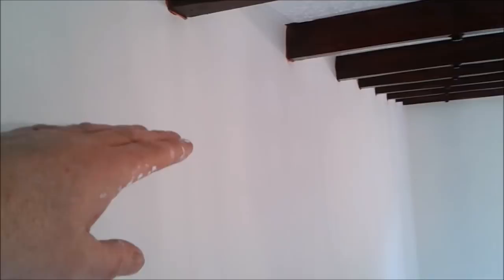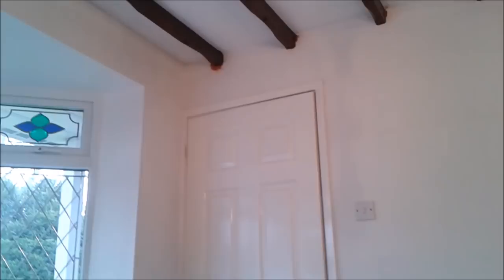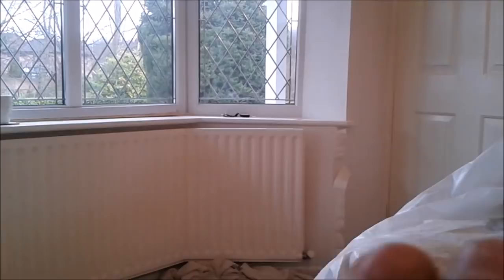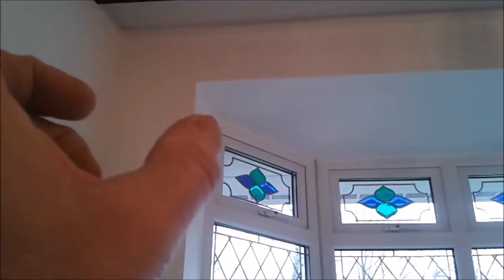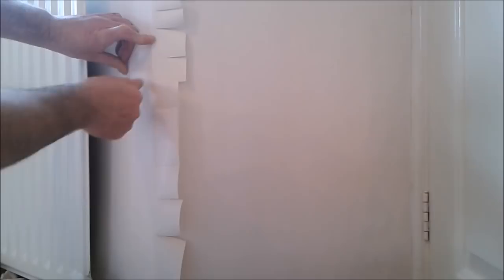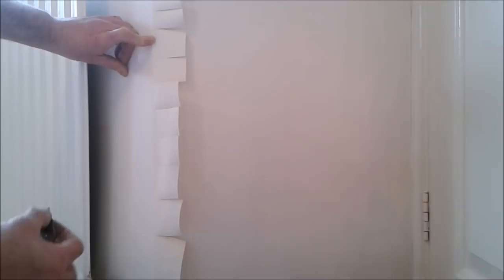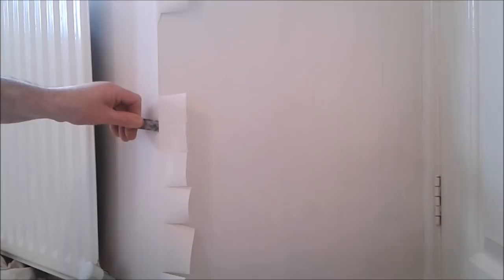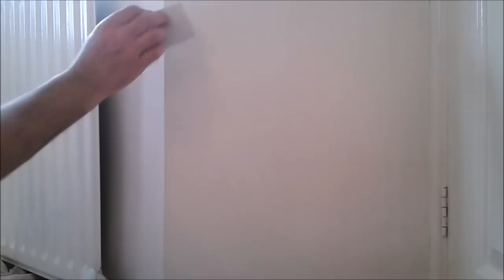Hanging lining paper on walls for painting tips